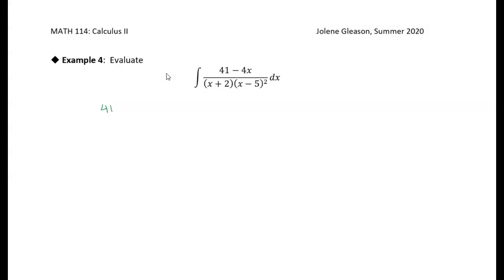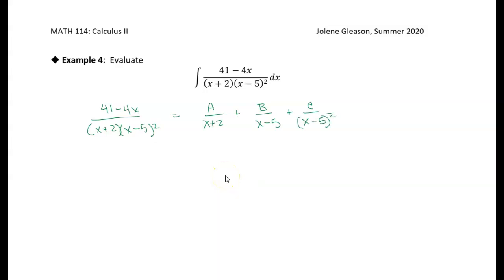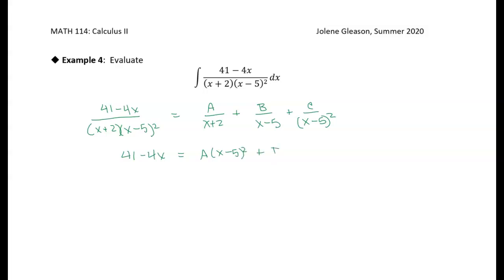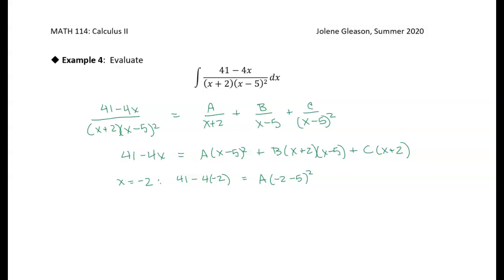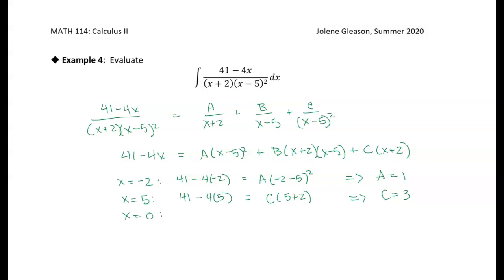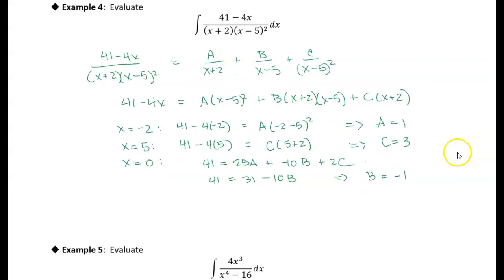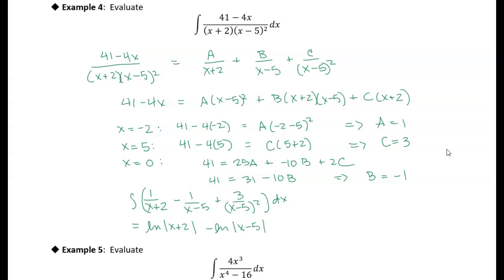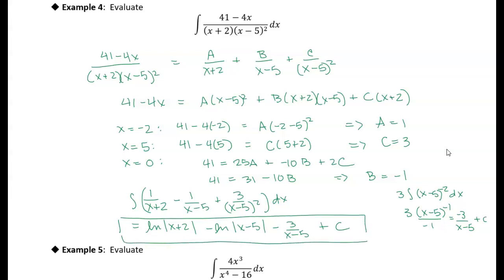7.4i Method of Partial Fractions: Example 4